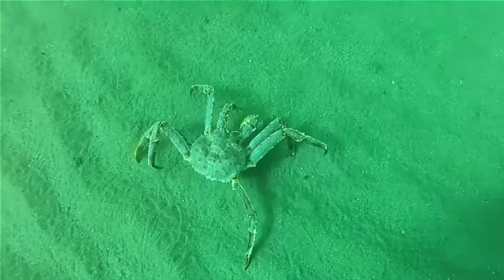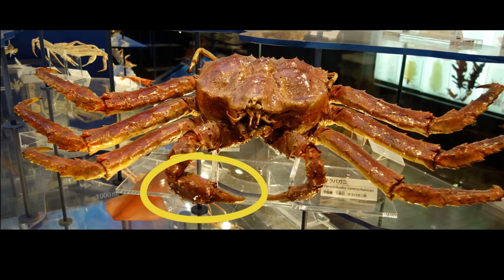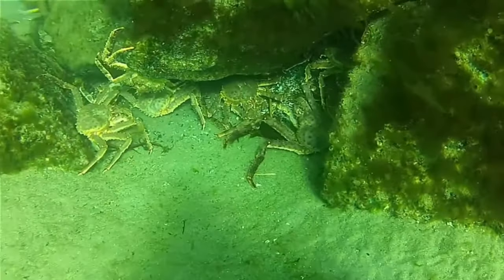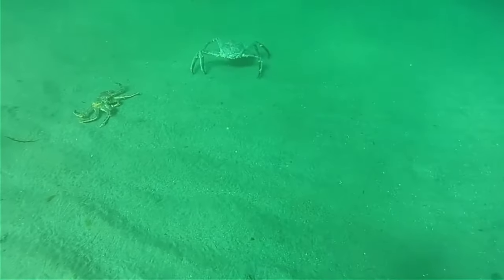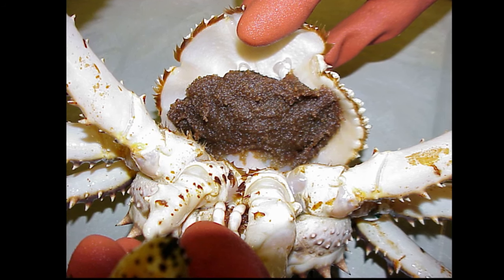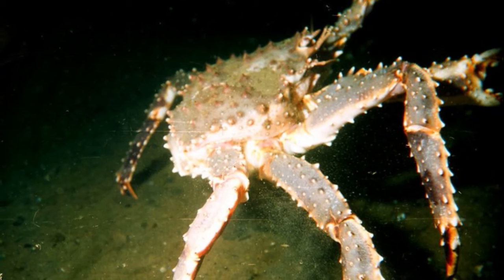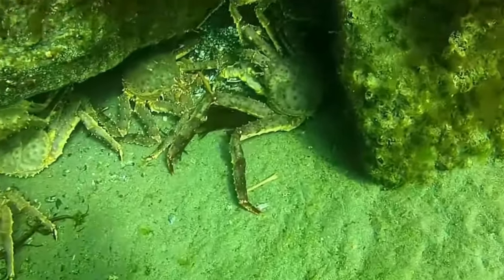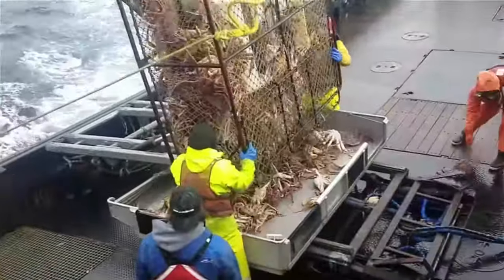Facts: The Red King Crab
Quick facts about these anomuran crustaceans that are closely related to hermit crabs. They are not true crabs. The red king crab (Paralithodes camtschaticus, Alaskan king crab, Alaska king crab, Kamchatka crab). Red king crab facts! They are caught commercially and also featured in Animal Crossing.